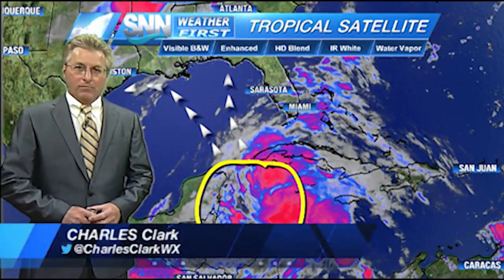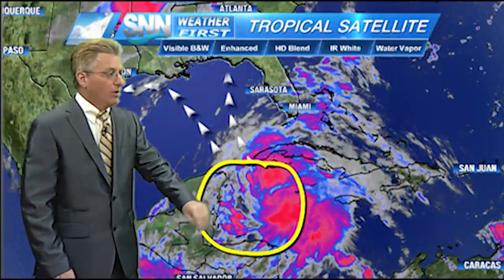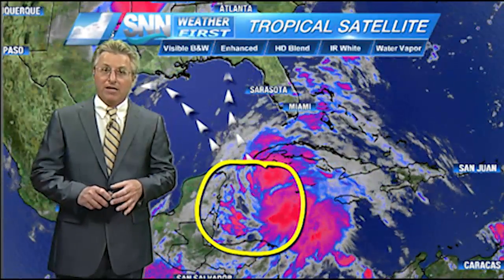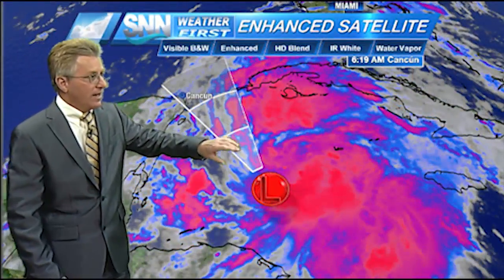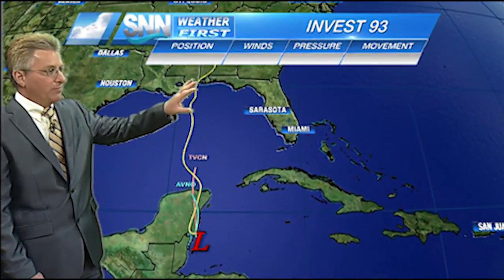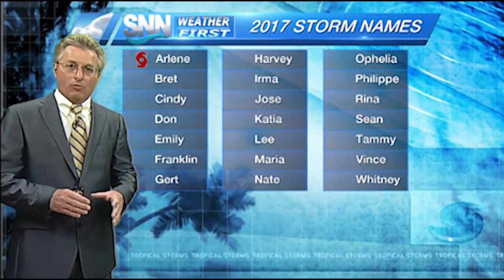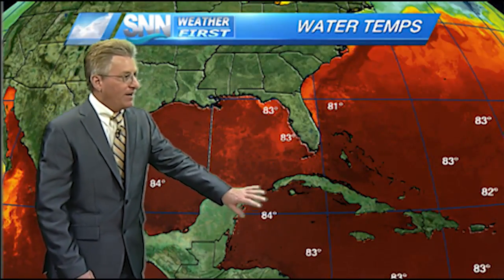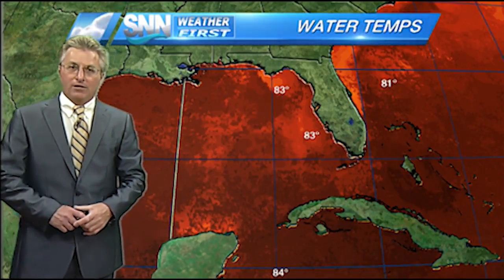0618 SNN TROPICAL UPDATE